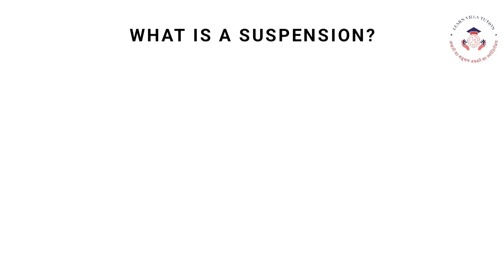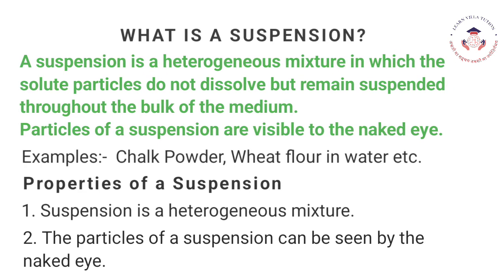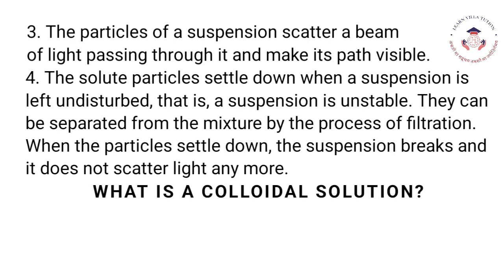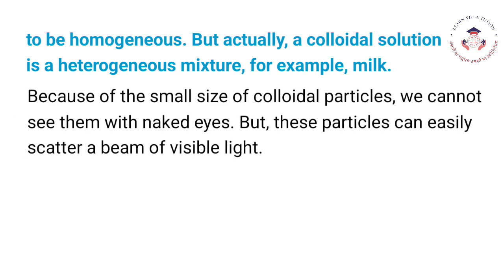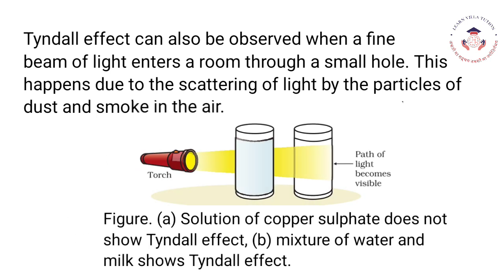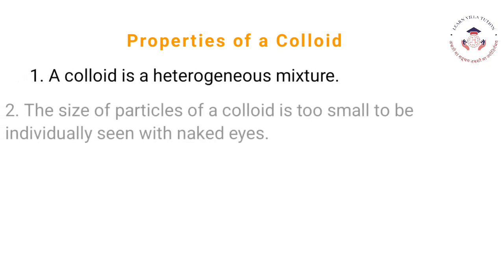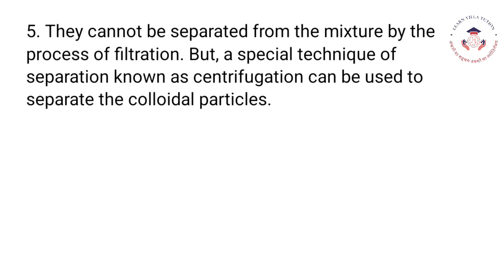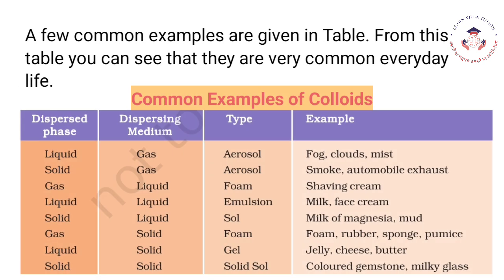Class - 9 | Science | chapter - 2 | Is Matter Around Us Pure | Suspension & Colloidal Solution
Class - 9 |
 subject - Science |
 chapter - 2 |
Is Matter Around Us Pure  |
Topics - Suspension & Colloidal Solution |

Class - 9 |
 subject - Science |
 chapter - 2 |

Class - 9 |
 subject - Science |
 chapter - 2 |

Class - 9 |
 subject - Science |
 chapter - 2 |

Class - 9 |
 subject - Science |
 chapter - 2 |